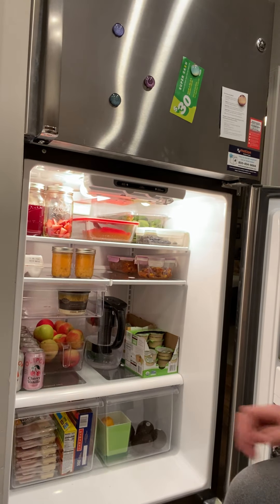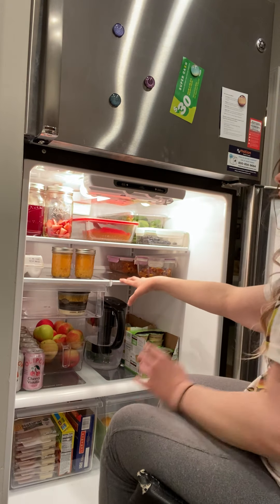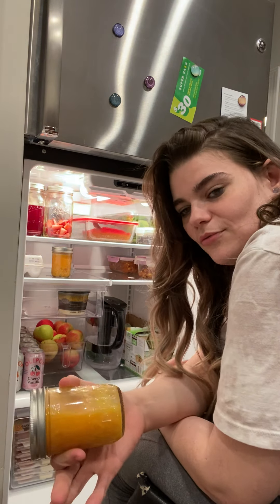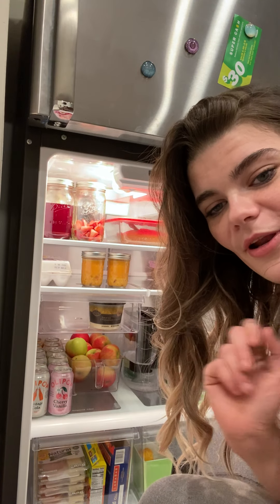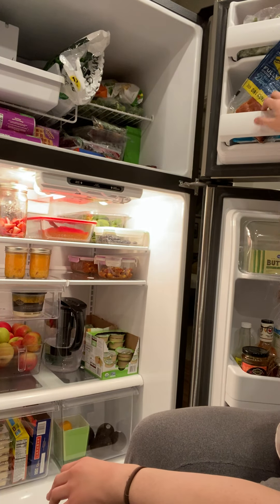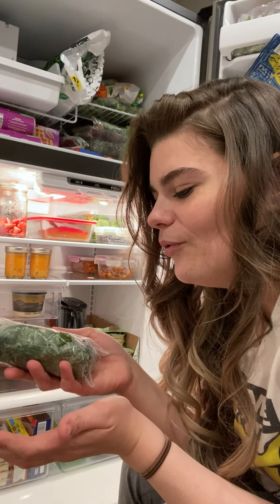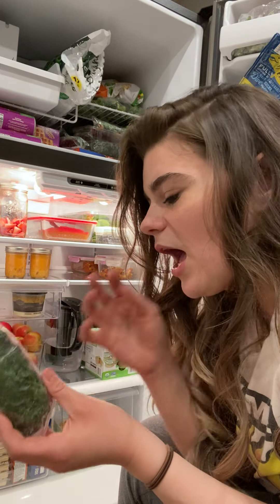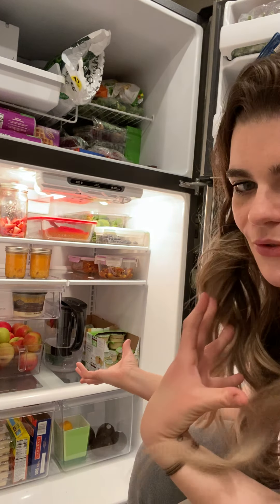Fridge/Freezer Tour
Smoothie Recipe:
-Freeze Pack-
1 Cup Baby Spinach
1/2 Banana
1 Cup Of Frozen Fruit Of Your Choice
(Strawberries, Blueberries, Cherries, Etc.)
Freeze For At Least 24 Hours
-Day Of-
1 Freeze Prep Pack
1/2 Cup Of Vanilla Greek Yogurt
1/2 TBSP Honey
*Optional* 1 TBSP Chia Seeds
Blend Until Smooth & Enjoy!

•Follow me for tips and tricks on becoming more organized in a healthy habit environment. Videos up every Wednesday at 6 PM Eastern Standard Time•